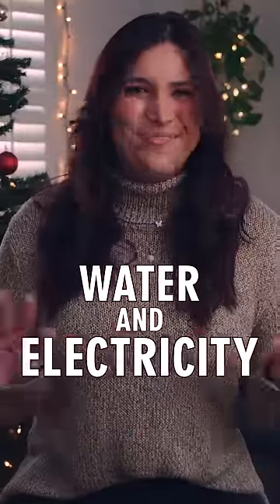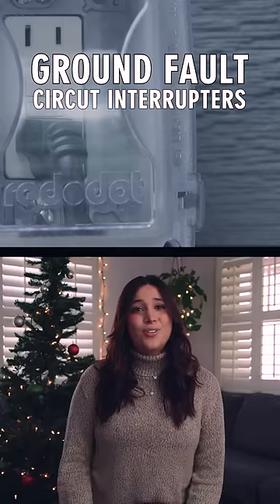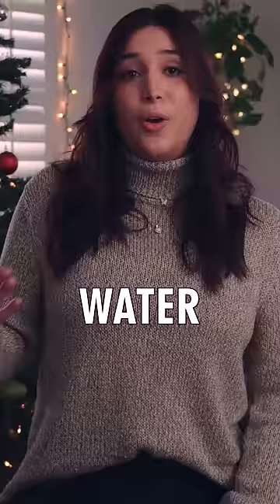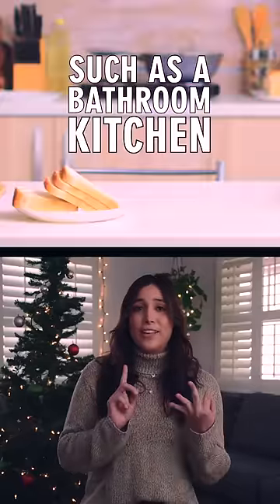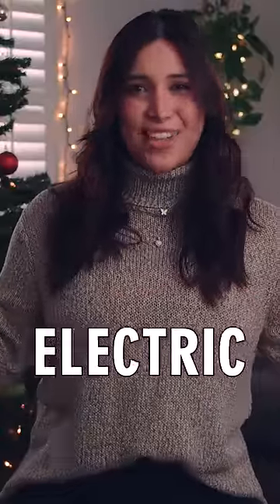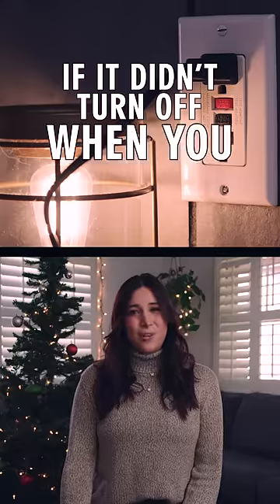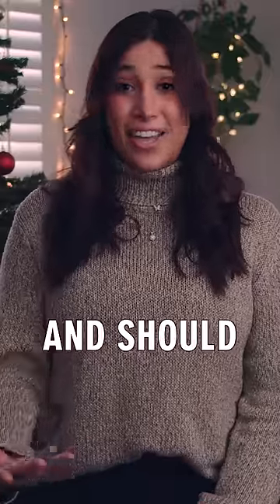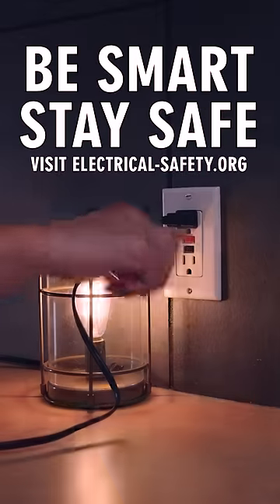How to Test a GFCI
Water and electricity do not mix. Ground-Fault Circuit Interrupters are a safety devices that are installed where water and electricity are in close proximity, such as bathrooms, kitchens, garages, and outdoors.
To make a GFCI is working properly, it should be test. To test, plug in a device and turn it on, press the test button and the device should turn off. Press reset and the device should turn back on. If it doesn't the GFCI should be replaced. Visit electrical-safety.org